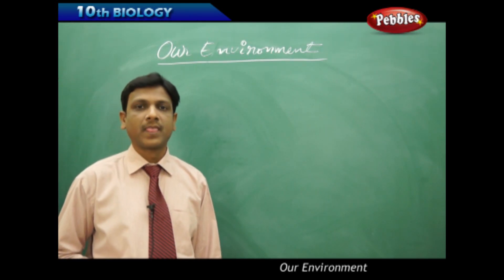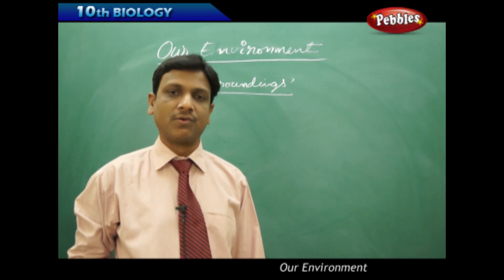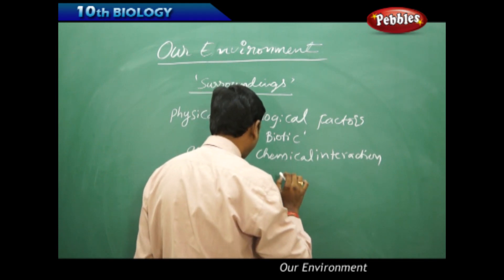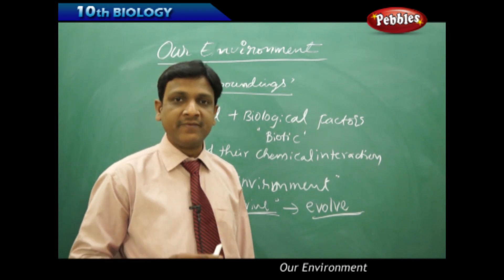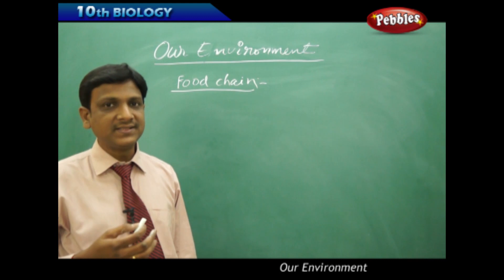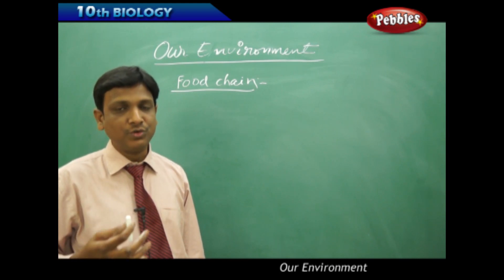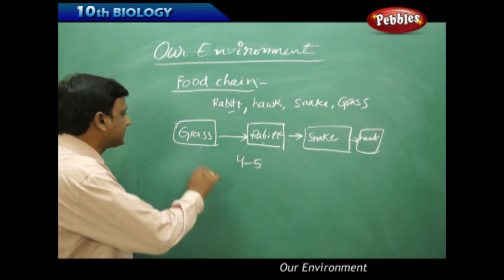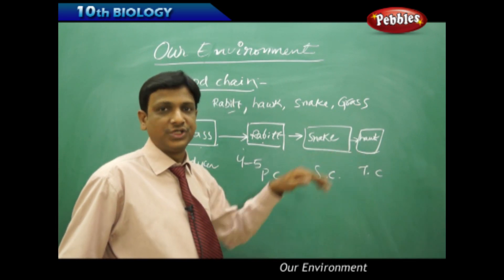Food Chain : Our Environment | Biology | Science | Class 10